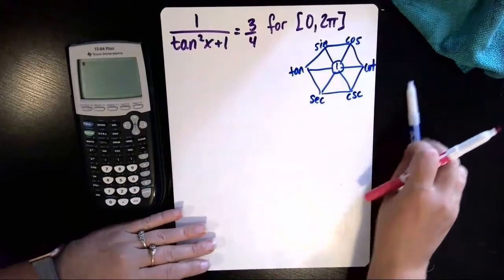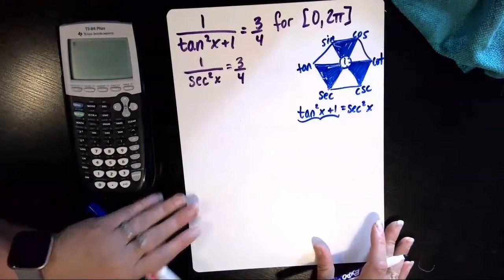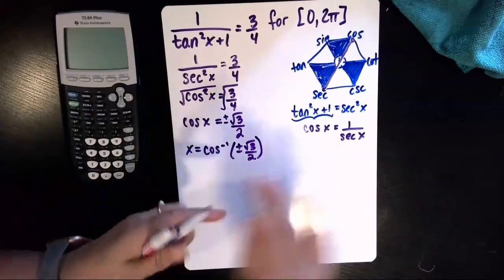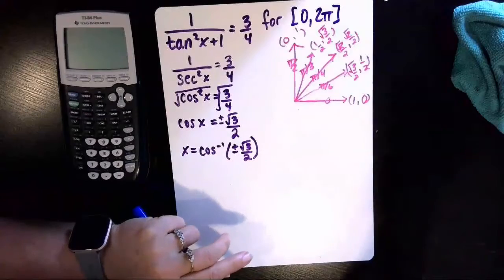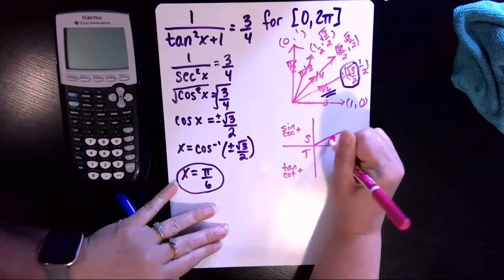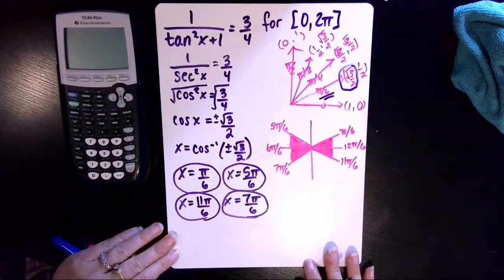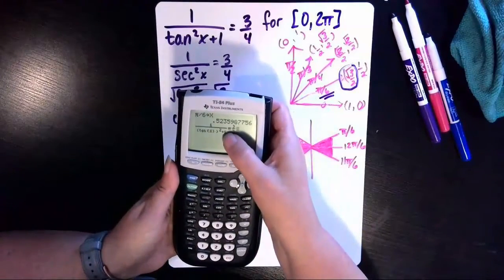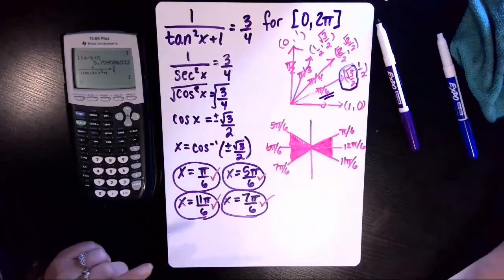U7L3 Solving Trig Equations: 1/(tan^2(x)+1)=3/4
In this video, we apply a Pythagorean and Reciprocal Identity to solve the equation for all angles in radians between 0 and 2pi.  We review how to use the Trig Identity Hexagon to recall fundamental trig identities, use reference angles to find any solutions in other quadrants, and use a graphing calculator to check our solutions.